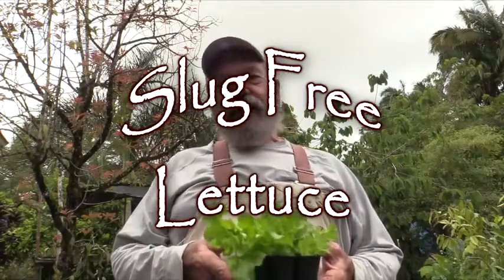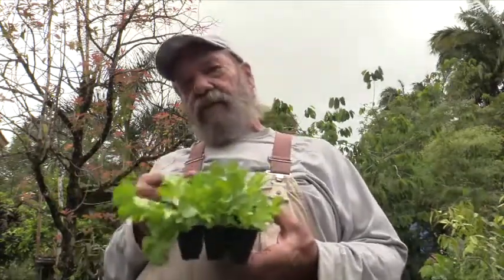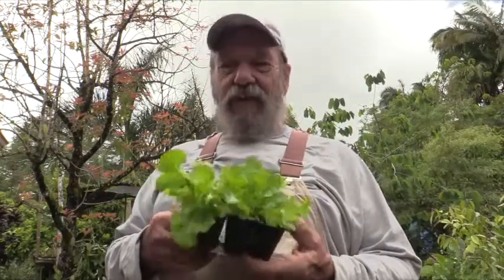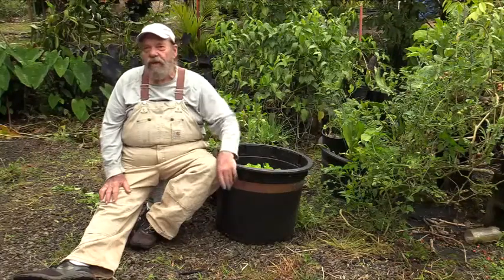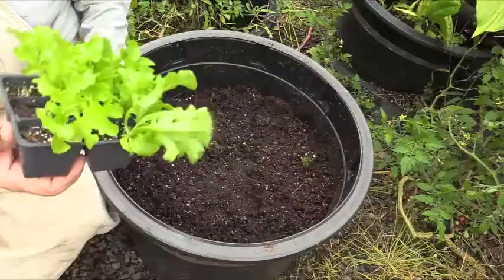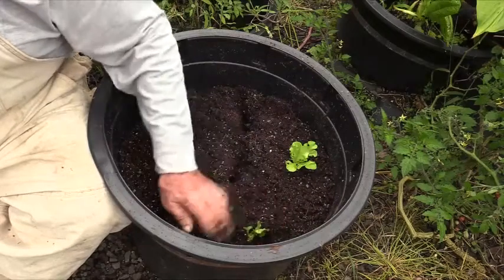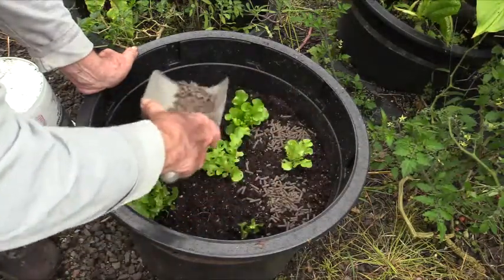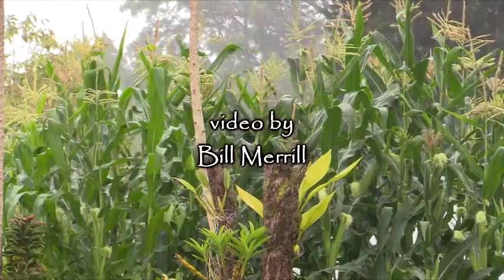Slug Free Lettuce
Bill plants lettuce with a slug guard.